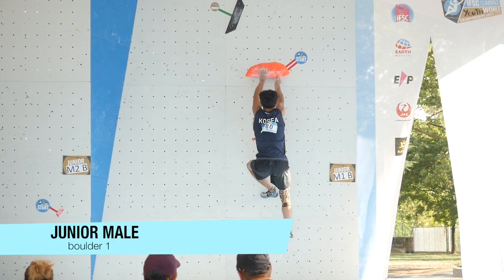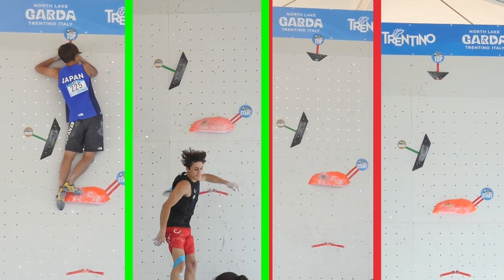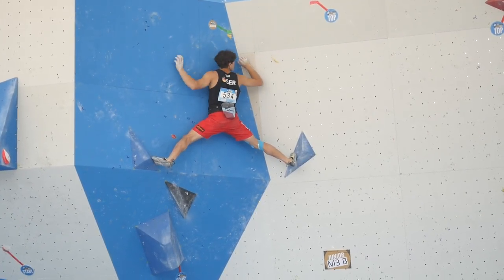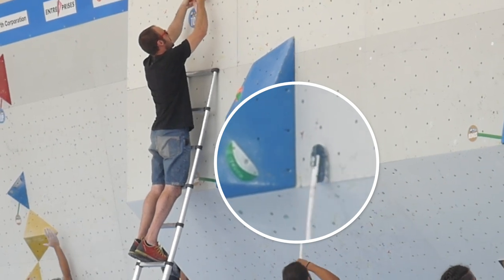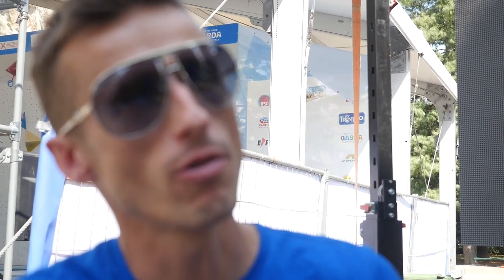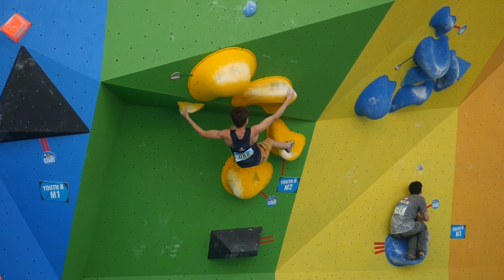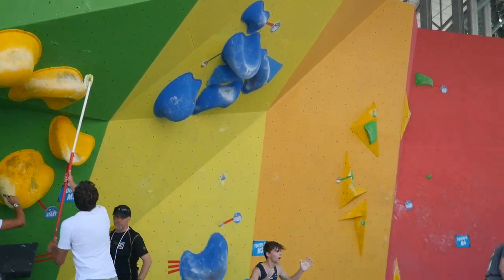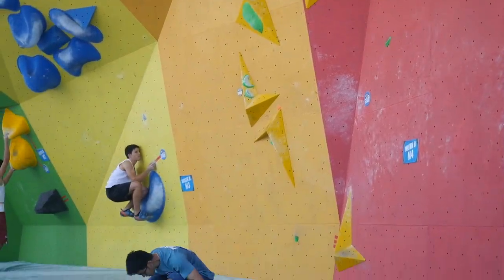Route setting at the World Youth Championship in Arco #3: Male Junior & B qualification boulders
Hellosen to part 3 of our route setting diaries from Arco. Let´s check out how the boulders turned out and whether they tweaked anything...

The IFSC Climbing Youth World Championship 2019 is held in Arco / Italy. The setters had to set qualification / semi finals / finals in 6 categories: youth b male / female | youth a male / female | juniors male / female. in total 96 different boulders with the qualification boulders mirrored on the left wall. a lot of routesetting to do for them!

FACEBOOK PAGE — stay updated where we are and what we do
QUESTION — Have a question about Bouldering, Climbing, Route Setting, Technique, filming or Anything Else? Post in comments section of this video!